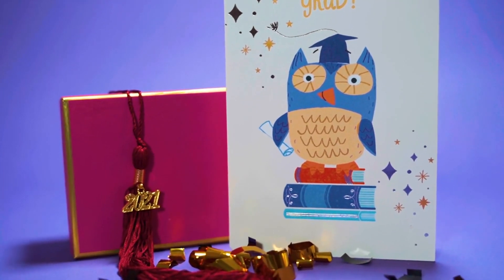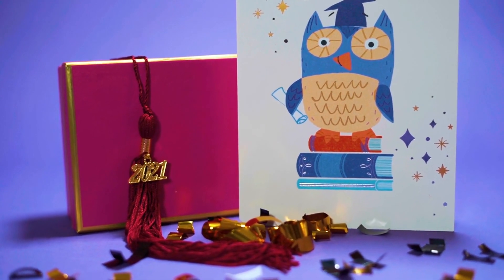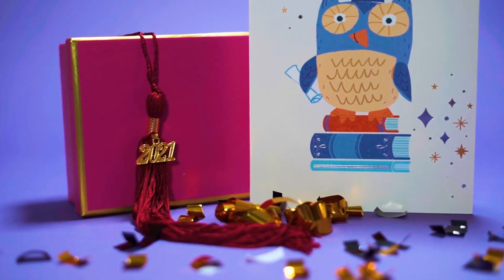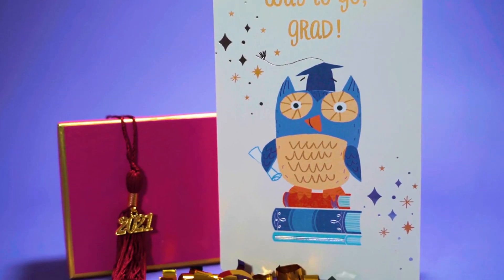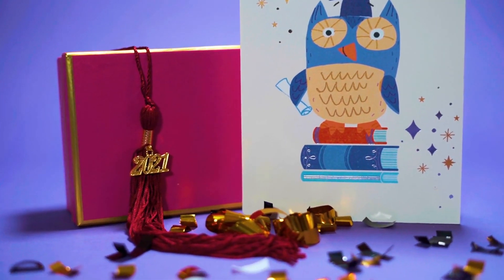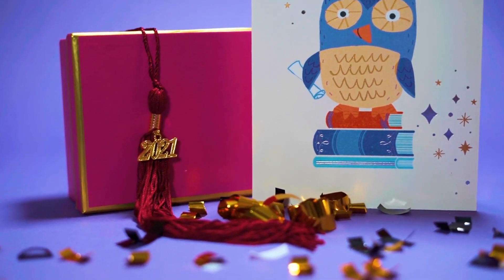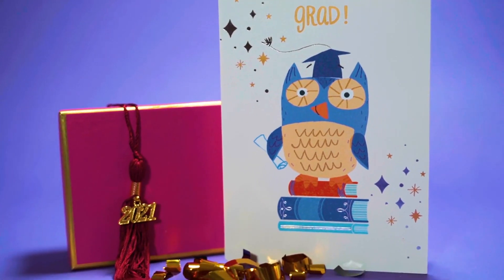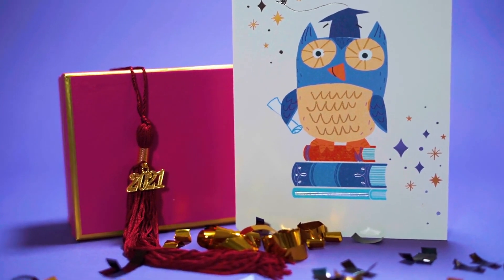🔴 Hilton Honors Gold Vs Diamond Status - Which One Gives You The Best Benefits In 2024?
Welcome to our comprehensive comparison of Hilton Honors Gold and Diamond status! In this video, we'll take a deep dive into the advantages of each tier within the Hilton Honors loyalty program. Whether you're a frequent traveler or just starting your journey, understanding the distinctions between Gold and Diamond status can greatly enhance your travel experiences in 2024. We'll cover everything from earning requirements to exclusive perks and customer experiences to help you make an informed decision.

Curious about what Gold and Diamond members can expect during their stays? Gold status offers fantastic benefits such as complimentary breakfast and room upgrades, while Diamond status elevates the experience with exclusive access to executive lounges and guaranteed room availability. As we explore the unique benefits each status provides, you'll discover how they align with different travel habits and preferences, ensuring you get the most value for your stays.

In the final segment, we’ll summarize our findings and give you recommendations based on your travel style. Whether you choose Gold for affordability or Diamond for luxury, this video will guide you toward the best choice for maximizing your hotel rewards.

In this video, we will dive into the Hilton Honors loyalty program, specifically focusing on Gold and Diamond status. We will outline the advantages each tier offers, allowing you to make an informed decision on which status will enhance your travel experiences in 2024.
Hilton Honors features multiple tiers, with Gold and Diamond being the most sought-after. Achieving Gold status is more accessible, requiring fewer qualifying nights, making it ideal for occasional travelers. In contrast, Diamond status offers greater exclusivity and superior rewards, catering to those who travel frequently and seek premium benefits.
Gold status within the Hilton Honors program comes with significant benefits, including an 80% bonus on base points earned during stays. Members also enjoy complimentary breakfasts and priority for room upgrades, making it an excellent choice for regular travelers seeking additional value and comfort during their hotel experiences.
Diamond status in the Hilton Honors program enhances the travel experience with a 100% bonus on base points, allowing members to earn rewards faster. Exclusive access to executive lounges and guaranteed room availability exemplify the luxury and exceptional service this tier offers, making it ideal for elite travelers seeking premium benefits.
To achieve Gold status in the Hilton Honors program, members must stay for 40 nights or complete 20 stays within a calendar year. In contrast, Diamond status significantly raises the bar, requiring 60 nights or 30 stays, making it a more exclusive and challenging tier to qualify for.
Customer feedback reveals distinct experiences between Gold and Diamond members. Gold members frequently highlight their enjoyment of complimentary breakfasts, enhancing their hotel stays. In contrast, Diamond members emphasize the elevated service quality and access to exclusive lounges, which significantly enrich their travel experiences, catering to their luxury expectations.
In choosing between Gold and Diamond statuses, it's essential to assess your travel frequency and preferred benefits. For those who travel occasionally and prioritize value, Gold status provides ample perks. However, for travelers seeking a luxurious experience and premium rewards, the Diamond status, despite its higher requirements, may be worth it.
Ultimately, both Gold and Diamond statuses within the Hilton Honors program provide valuable benefits tailored to different travel styles. As you plan your travels in 2024, consider your habits and preferences carefully to choose the status that will optimize your experience and maximize the rewards you receive.

Key Moments:
0:00:00 Introduction to Hilton Honors
0:00:17 Overview of Hilton Honors Tiers
0:00:41 Benefits of Gold Status
0:01:03 Benefits of Diamond Status
0:01:25 Earning Requirements Comparison
0:01:45 Customer Experience Insights
0:02:09 Value for Money Consideration
0:02:33 Conclusion and Recommendations